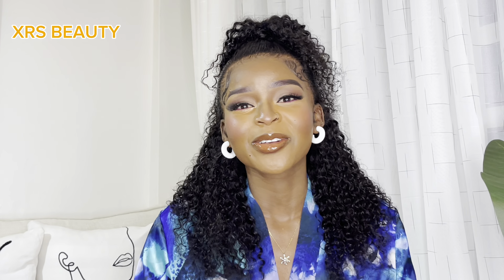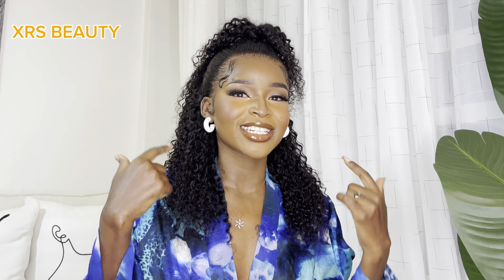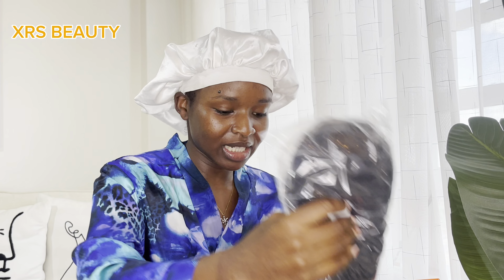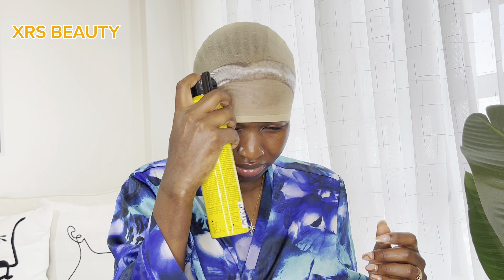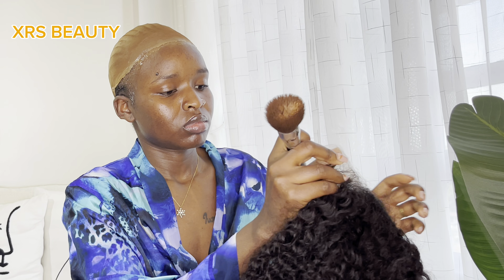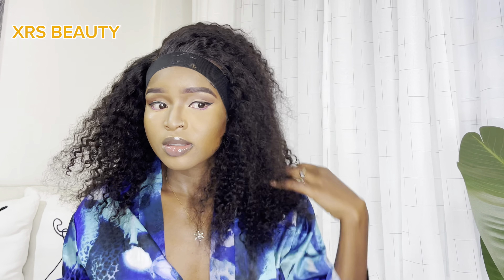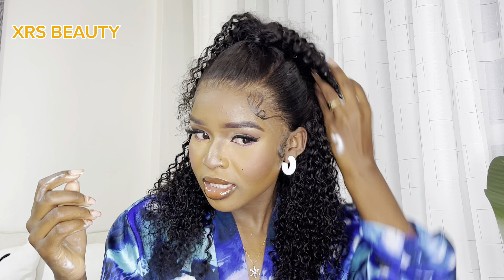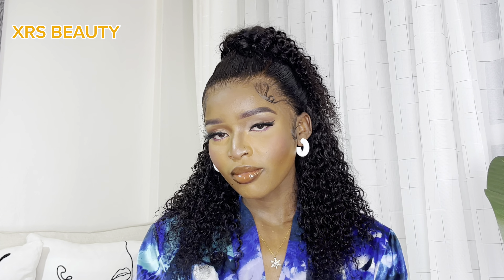MUST HAVE WATERWAVE CURLY HAIR FT XRS BEAUTY HAIR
●▬▬▬▬▬▬▬▬▬♛ Xrsbeauty Hair ♛▬▬▬▬▬▬▬▬▬●
☛SKU:LFW16
☛Length:16in
☛Density:200%

❤Wonderful wig videos + benefits are broadcast every day!